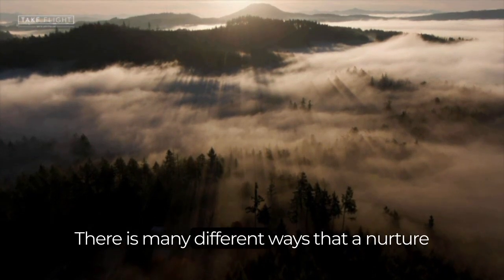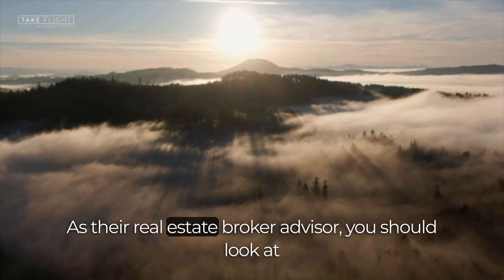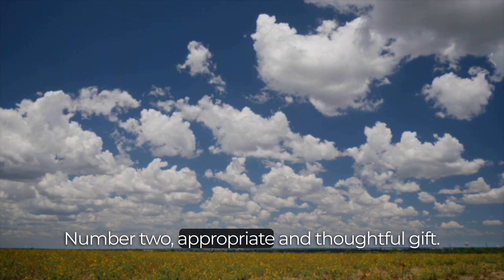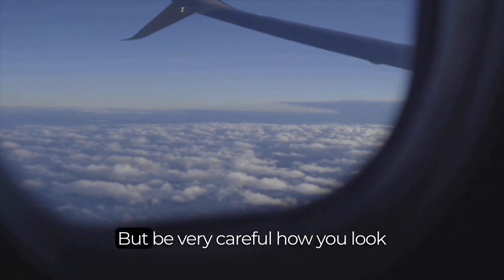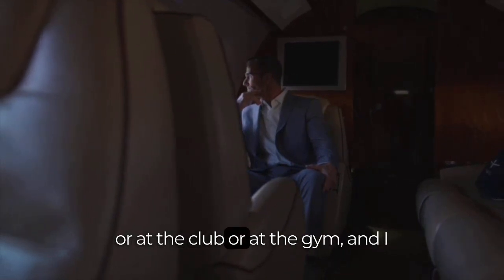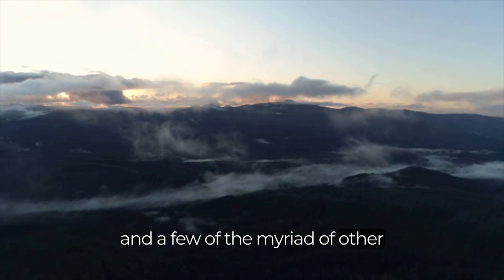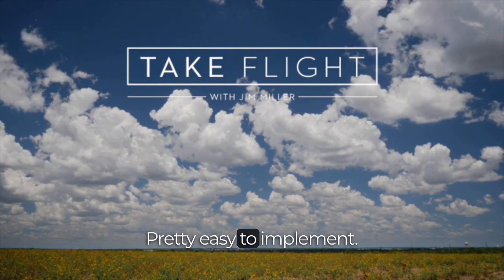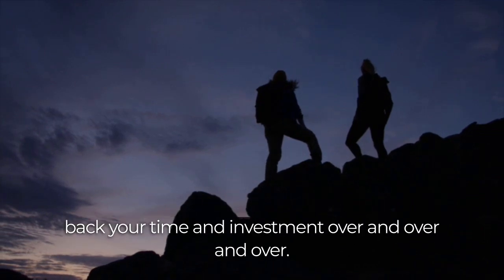MMPT Episode #201: Take Flight - Develop Your Top 100 Nurture Campaign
Welcome to the 201st episode of the Monday Morning Pep Talk. Today's session marks a special journey into the world of client engagement, as we delve into the intricacies of crafting a Top 100 'nurture' campaign. This campaign is designed to sustain and enhance your momentum with your most important clients throughout the year.

Nurture campaigns can take various forms, and today we'll explore the diverse methodologies that can be employed. Whether you're utilizing advanced CRM tools like Cloze, Follow Up Boss, or Salesforce, or relying on more traditional methods such as Microsoft Outlook, Google Suite, or even a simple spreadsheet, this episode will serve as a comprehensive guide to set up the necessary programming and tasks.

The core of today's discussion revolves around the concept of maintaining a consistent and engaging presence with your clients. We'll dissect different strategies and ideas, providing you with actionable insights to implement a thoughtful and effective nurture campaign. From leveraging technology to the art of personal touch, we'll cover the spectrum of tactics that can be integrated into your business practices.

Join me as we navigate these strategies, ensuring that your client relationships are not only maintained but also strengthened over time. Let's transform the way you interact with your clients, making every connection count.

and @AskJimMiller on Spotify, SoundCloud, Apple Podcasts, and YouTube. And don't forget to search @AskJimMiller for more insights!